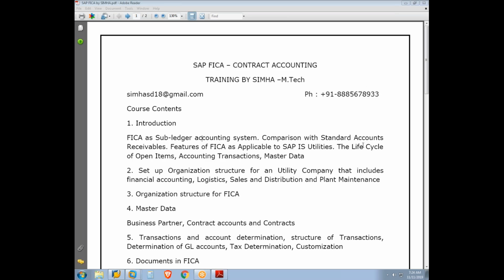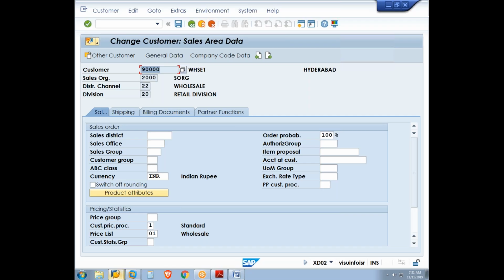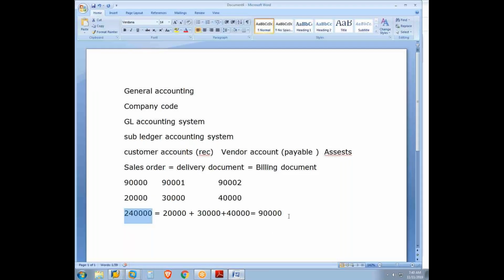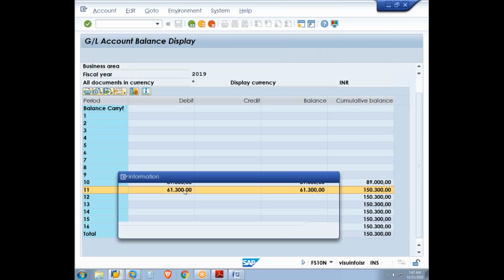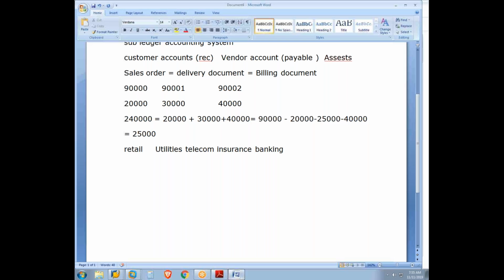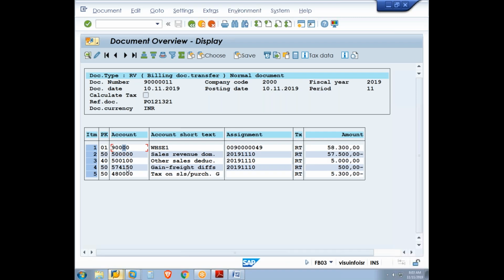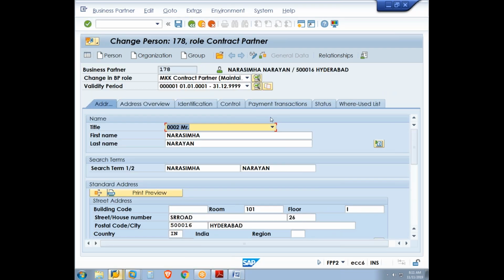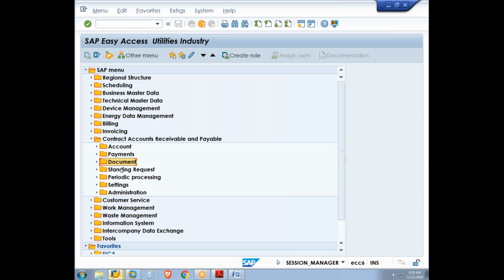Session 1 Introduction 11 11 2019